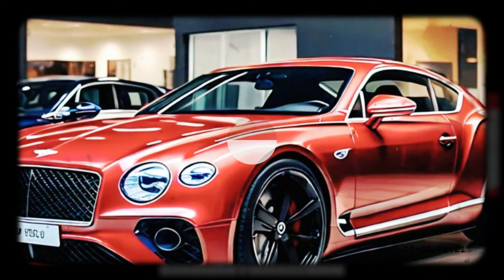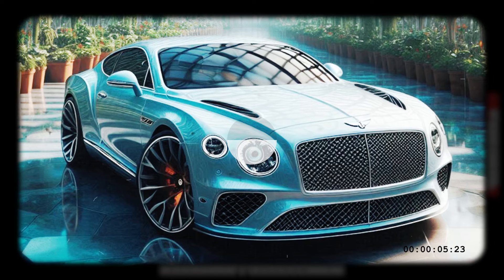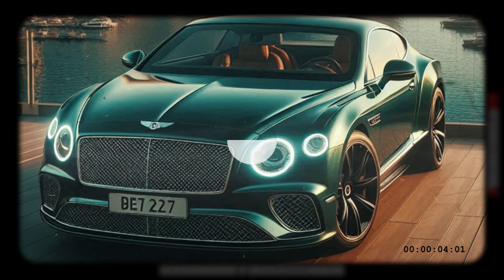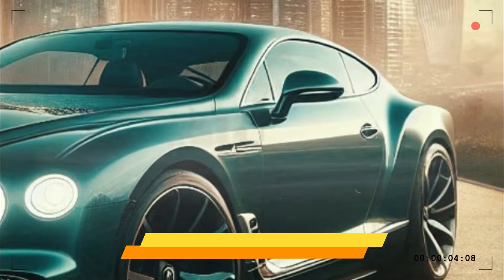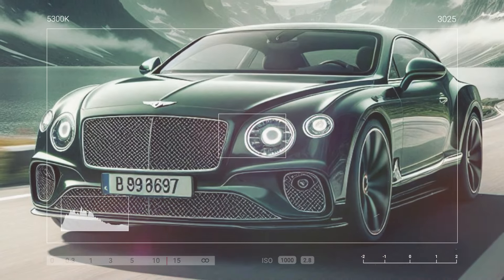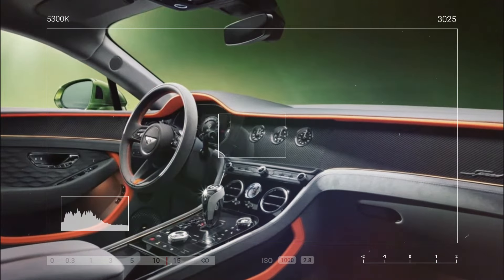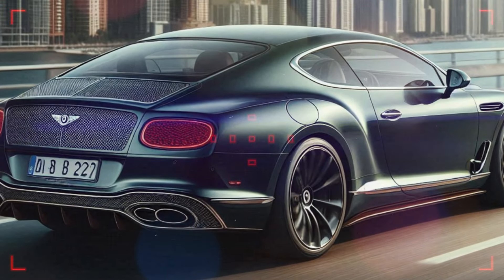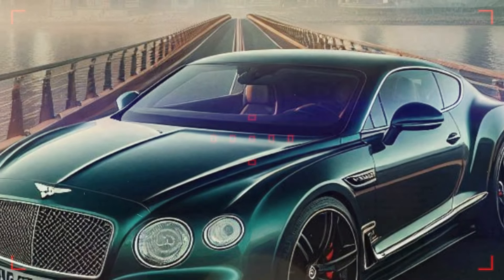NEW 2025 Bentley Continental GT Model Official reveal | FIRST LOOK!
2025 Bentley Continental GT | On its own, the motor is capable of 187.4 hp and 332 lb-ft of torque, and it's used primarily to provide "torque fill" at low engine speeds and to smooth out gear shifts. Of course, the motor can also drive the car independent of the engine up to 87 mph, and the range is 50 miles on the more forgiving European WLTP test cycle.

Bentley says production and deliveries of both the GT and GTC Speed will begin at its Crewe factory in the third quarter of this year. While the W-12 will be missed, there's no doubt that this new hybrid system will provide the freight-train performance the Speed has become known for.